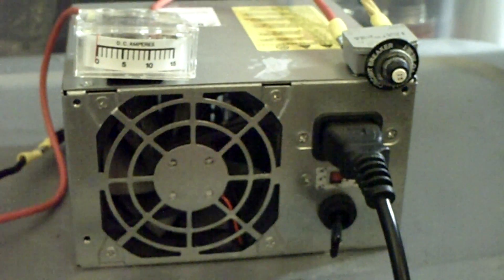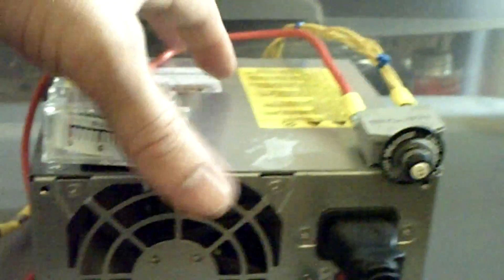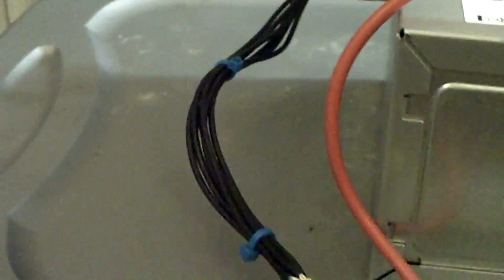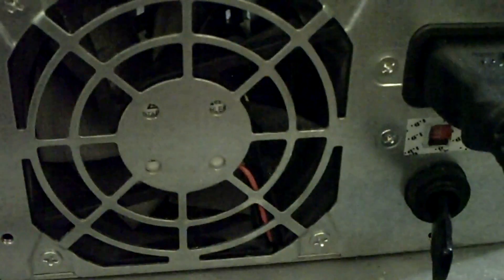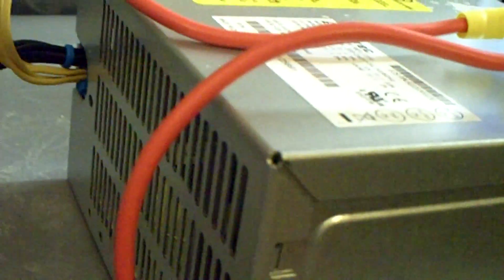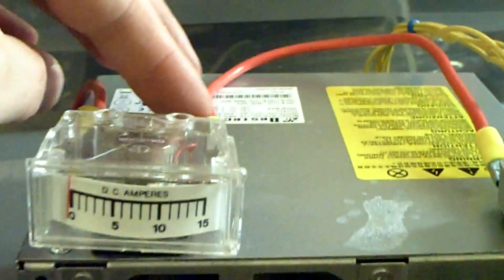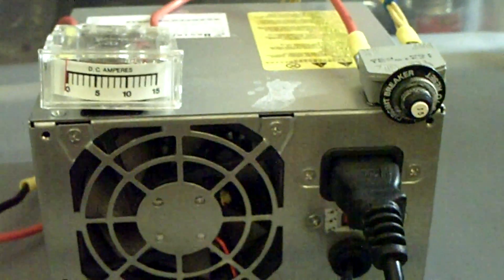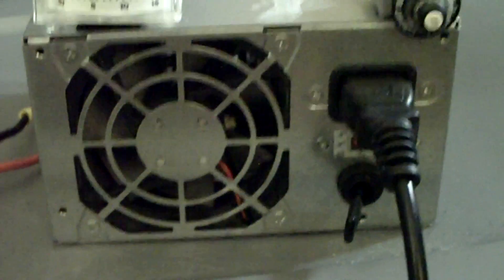Vid27 How to Make a 12V Power Supply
Here is a video of my new PC Power Supply converted to a HHO Lab Power Supply.